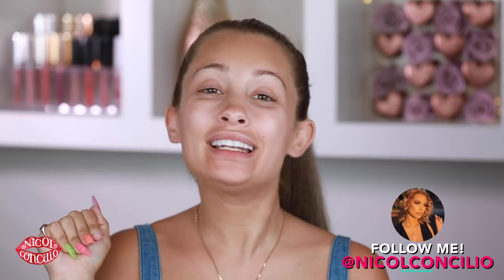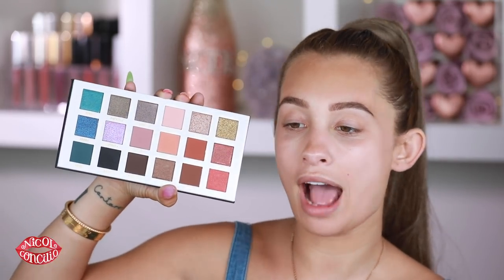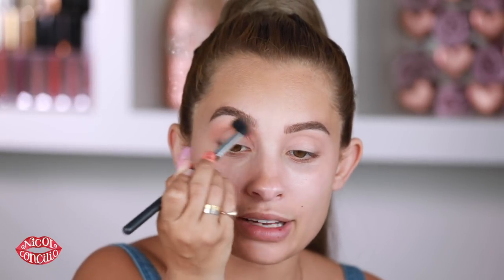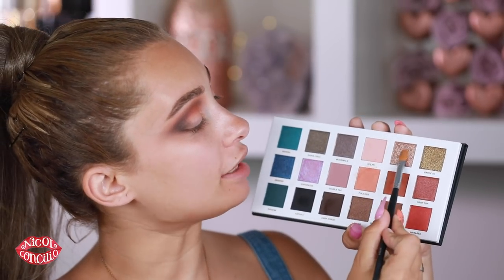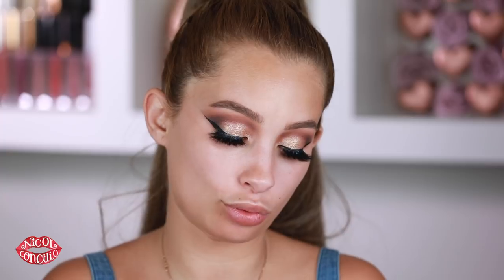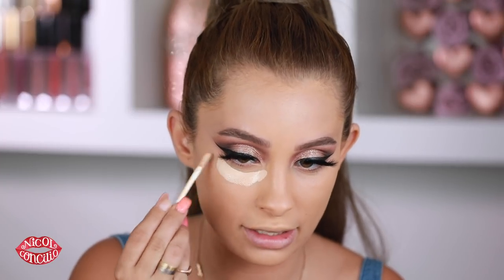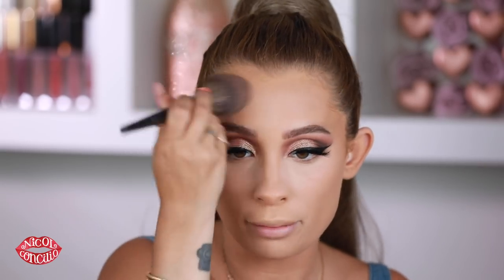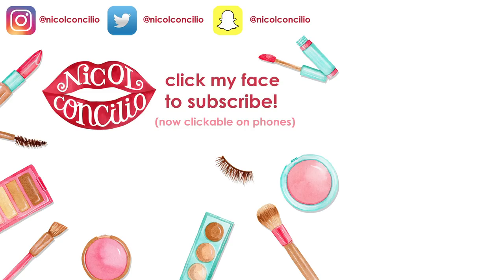FULL FACE OF NEW MAKEUP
Hey beeeech! How yew doooin?? Hope you enjoyed this video testing out a bunch of new makeup products!!

Products Used:

Anastasia Beverly Hills Dip Brow Gel in soft brown
Jordan Liberty x Stilazzi DARKROOM Palette
Colourpop Concealer (as eye primer) in shade medium 24
Baddie B Lashes in extra
Fenty Beauty Eyeliner
Smashbox Studio Skin full coverage foundation
Ole Henriksen banana primer
Fenty Beauty Concealer in shade 190
Physicians Formula Translucent Powder
Lancome hypnose drama
Makeup Shayla x Colourpop Lippies
Urband Decay All Nighter Setting Spray